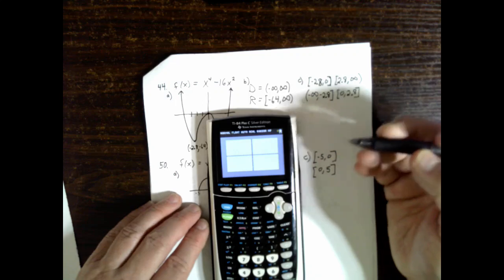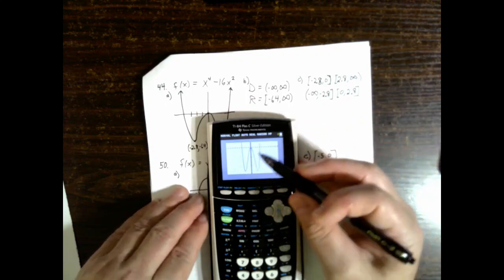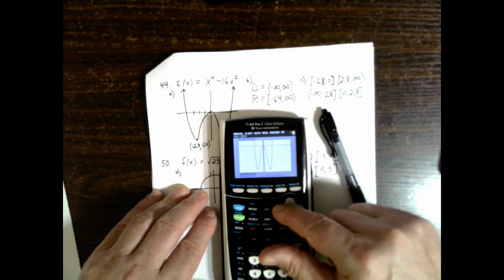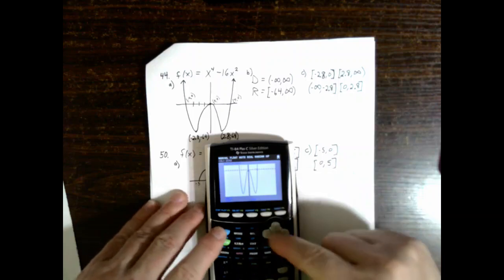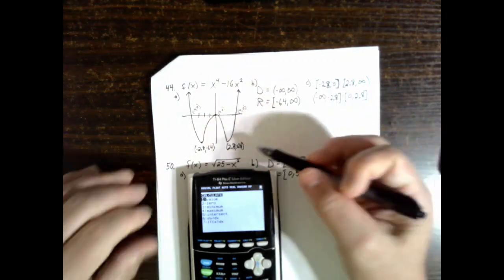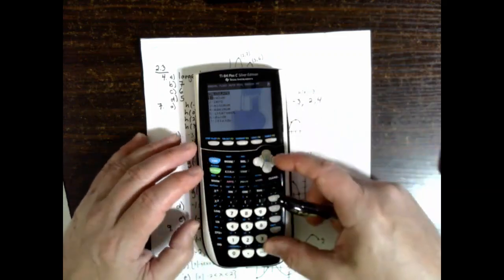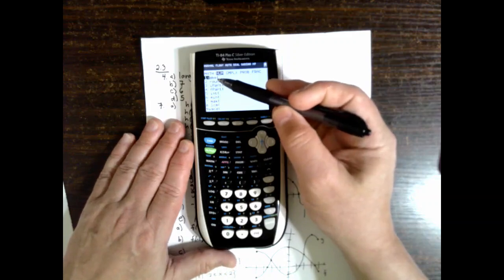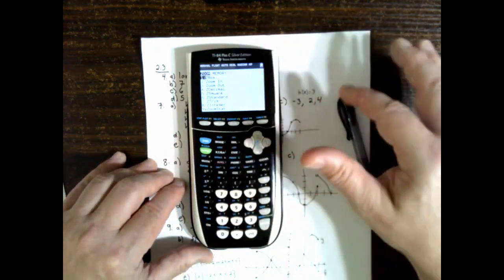video 49 math 141 2 3 continued